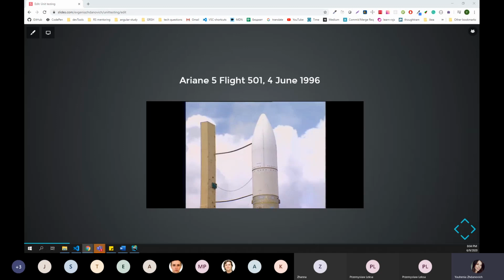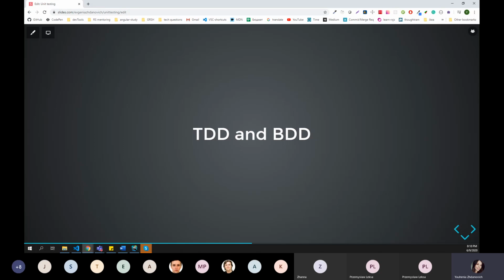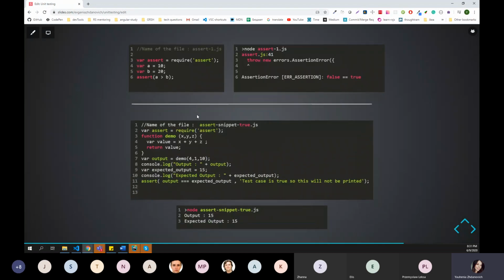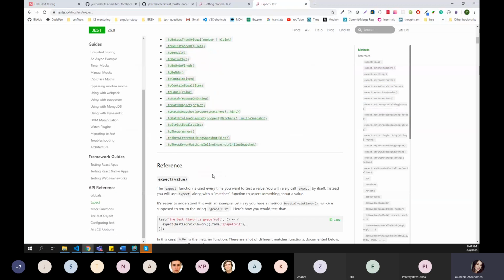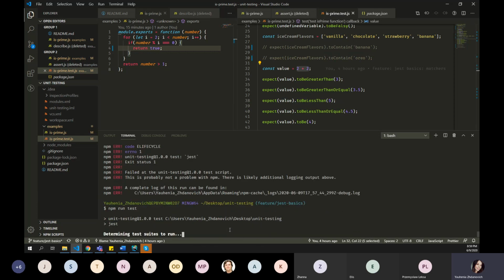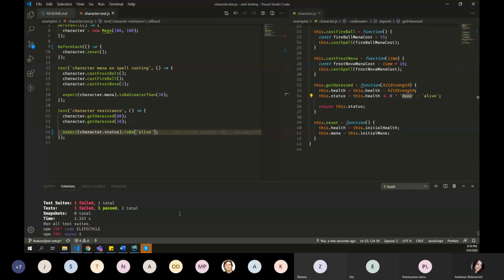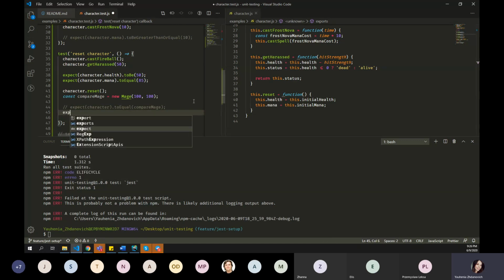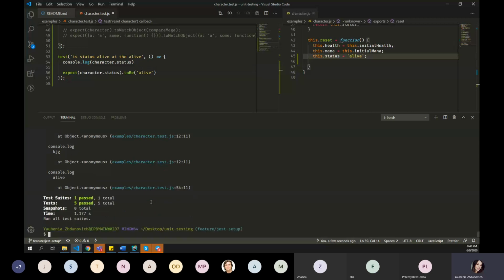Rolling Scopes School Poland. Unit testing